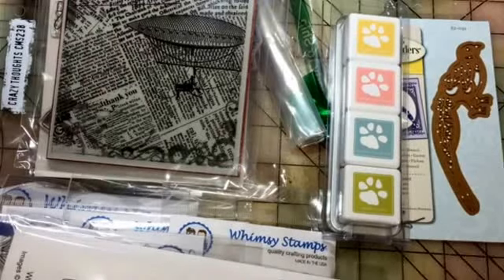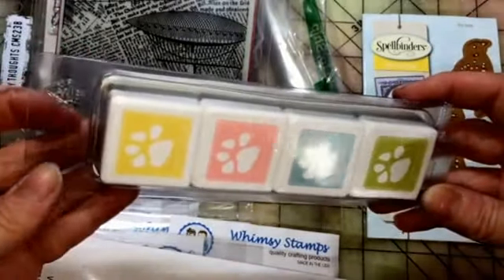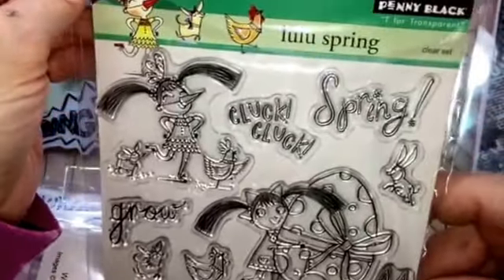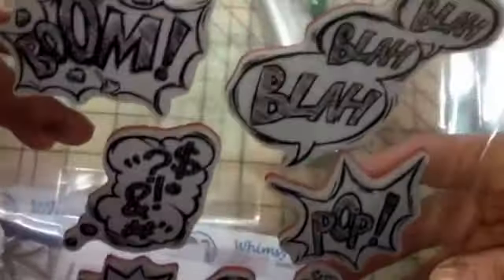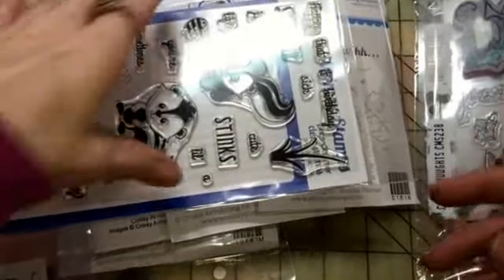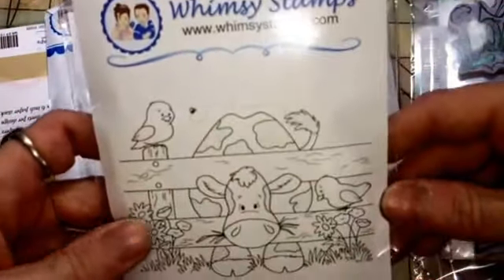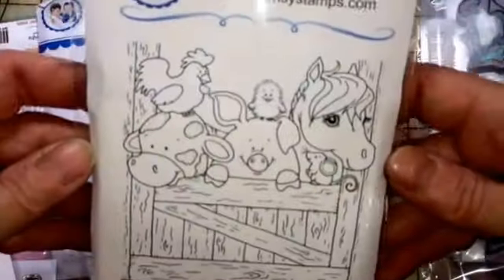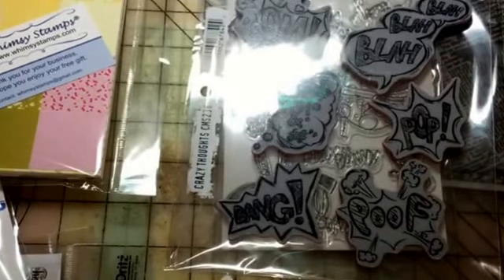Whimsy stamp and SSS haul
Items from whimsy stamps and Simon says stamps